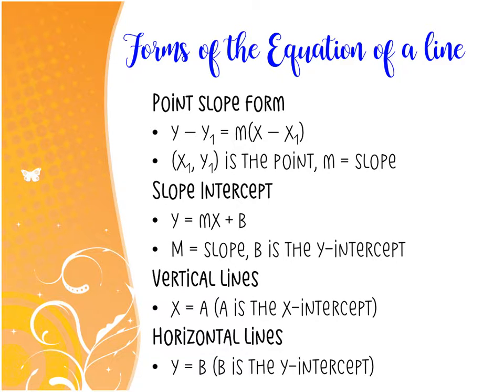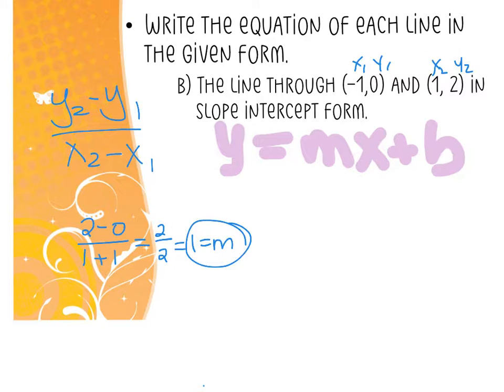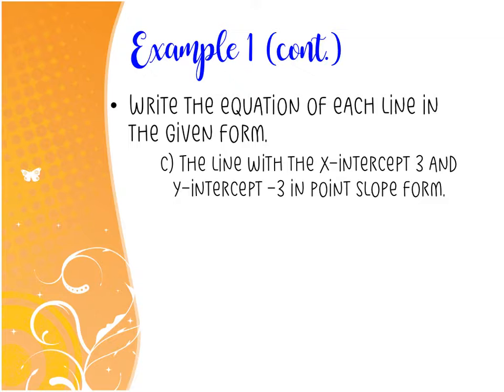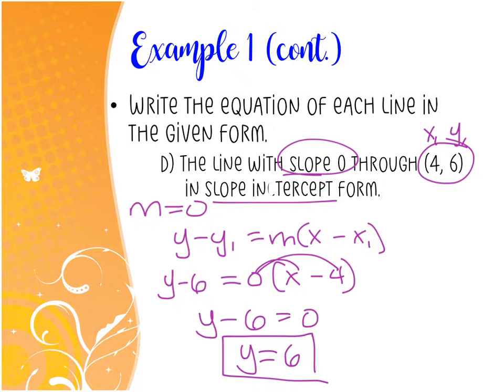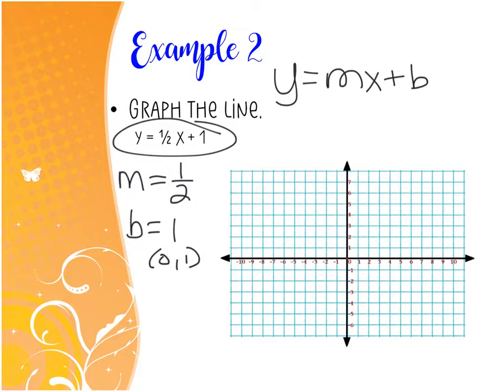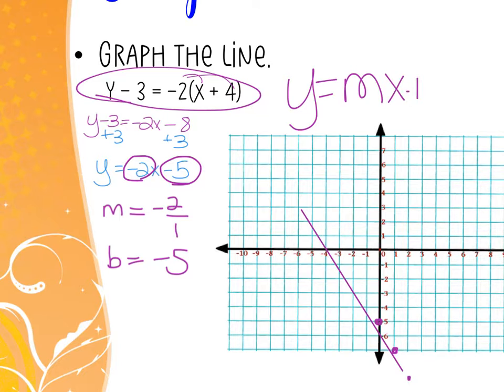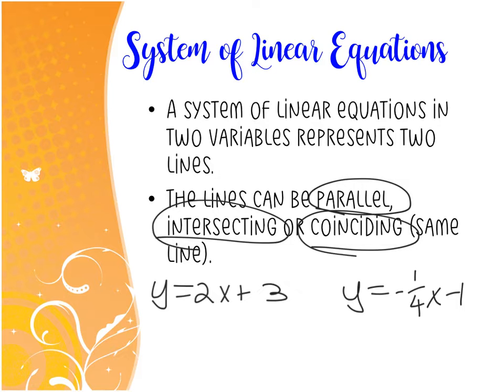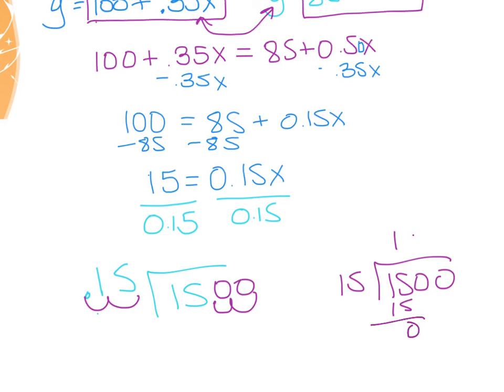10.30 3.6 Lines in a Coordinate Plane